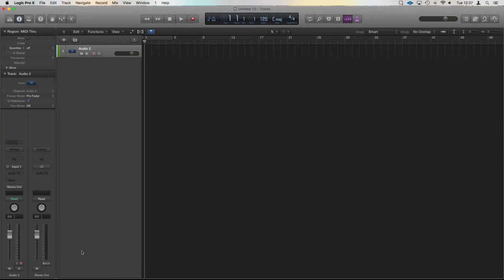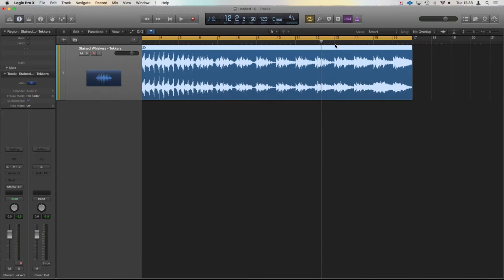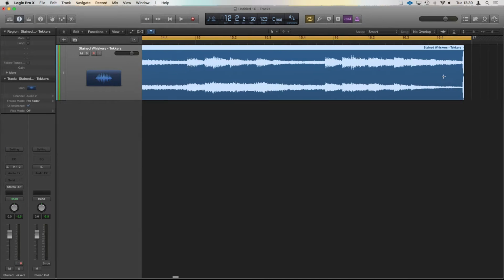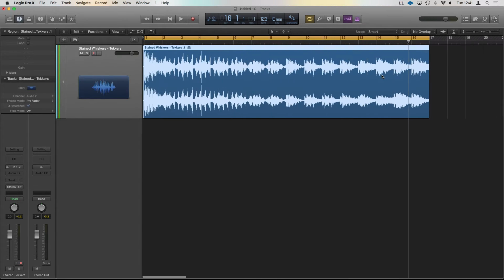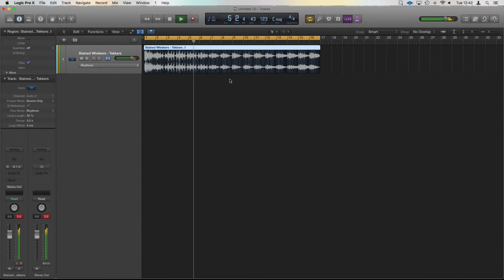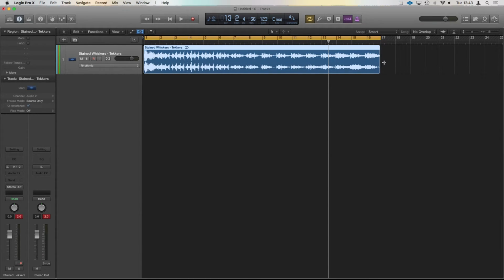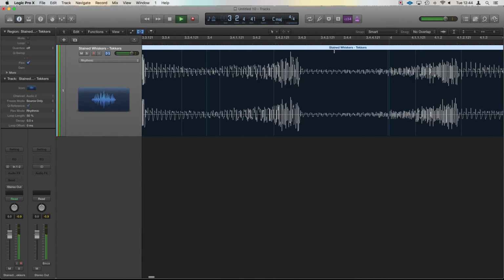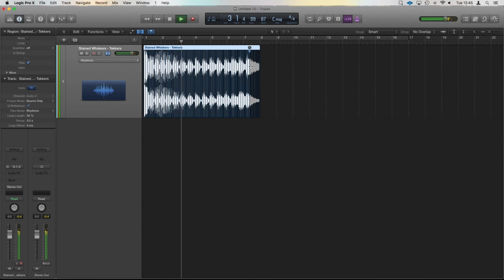Logic Pro Tutorial - Time sync audio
Lets look at syncing audio to tempo in Logic X, Why and how.